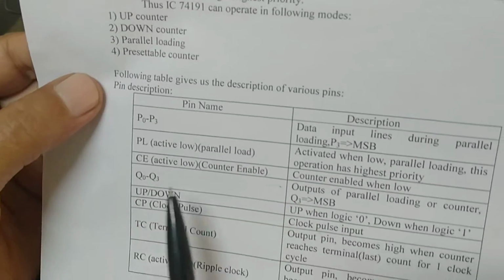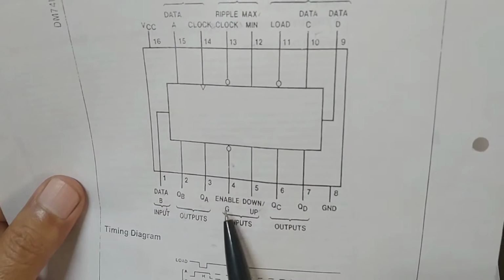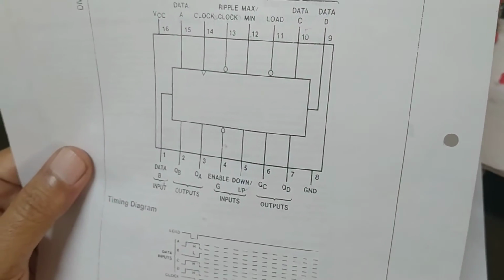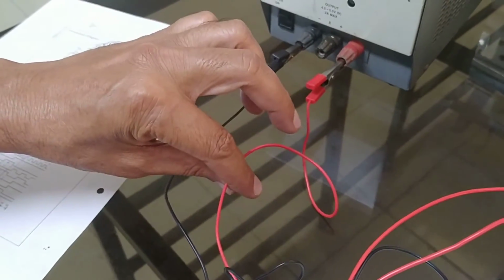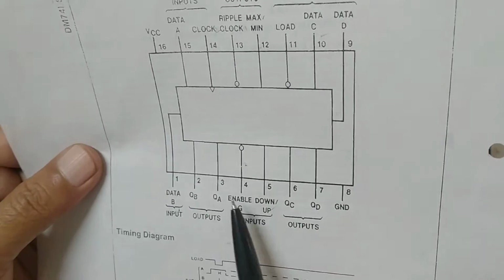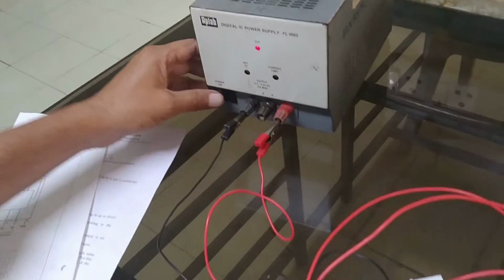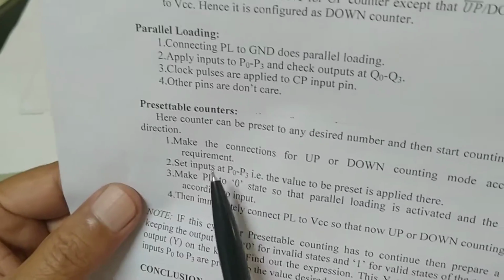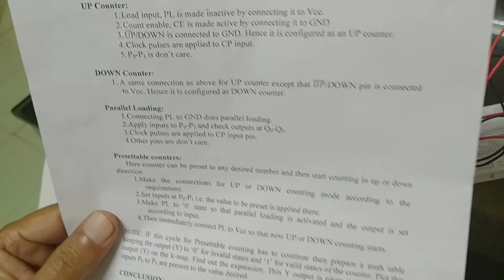Implement Synchronous counter using IC 74191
Practical implementation of Synchronous counter using IC 74191